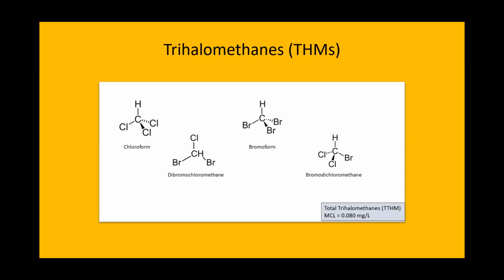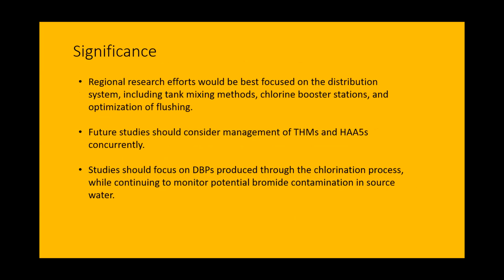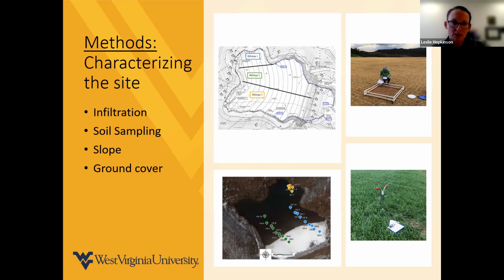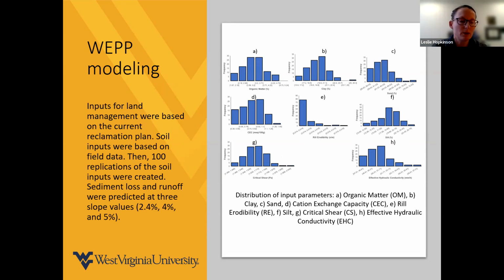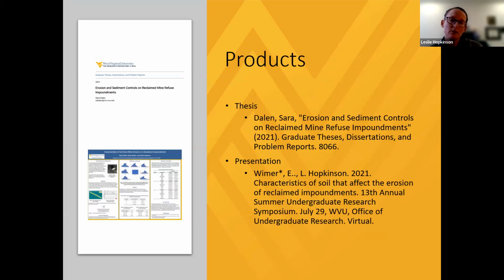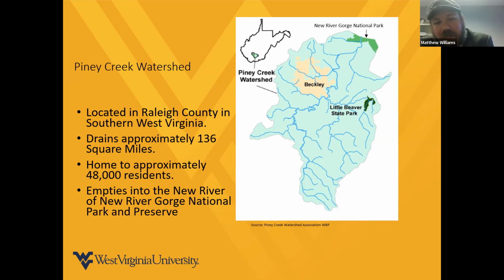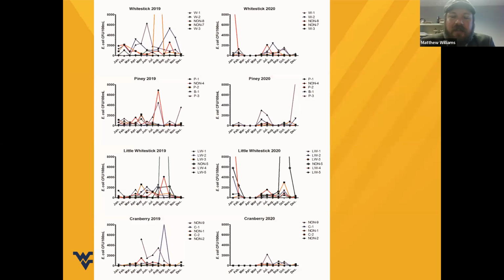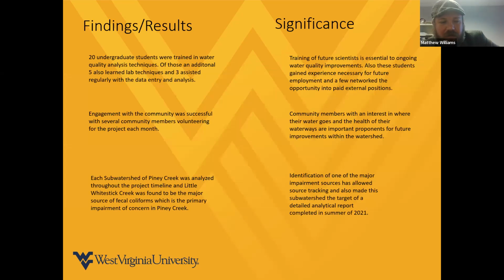Virtual Seminar Series Session 1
Originally recorded on 12/16/21 via Zoom as part of the WVWRI Virtual Seminar Series. In this session, researchers share United States Geological Survey- funded research projects.